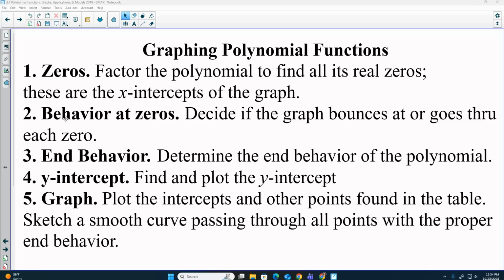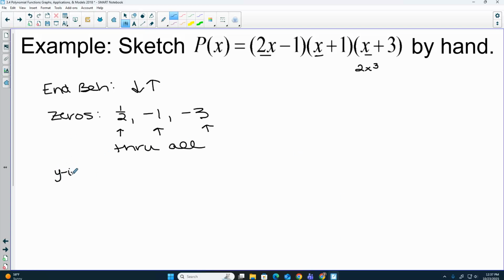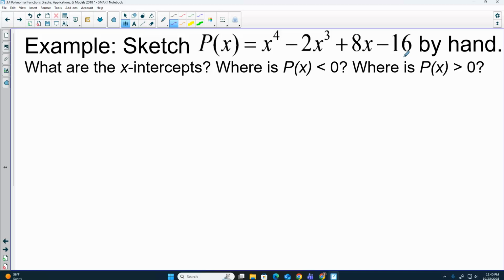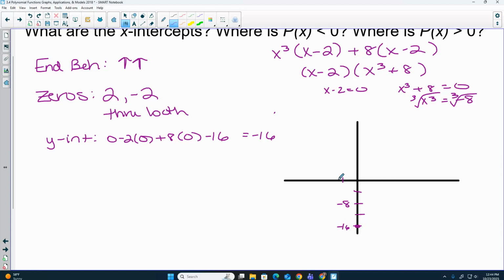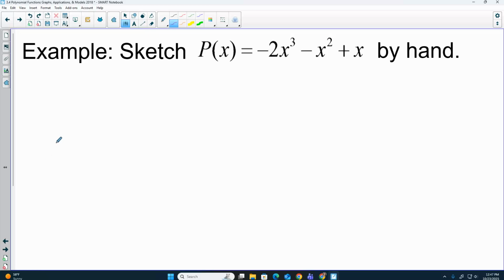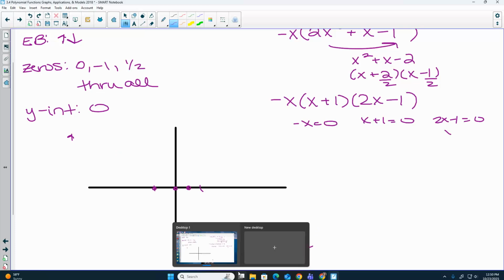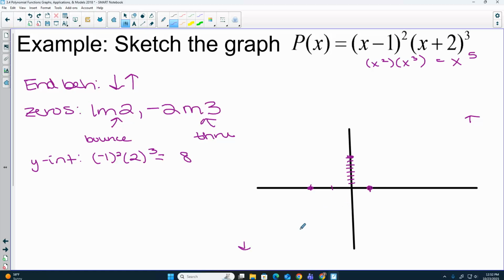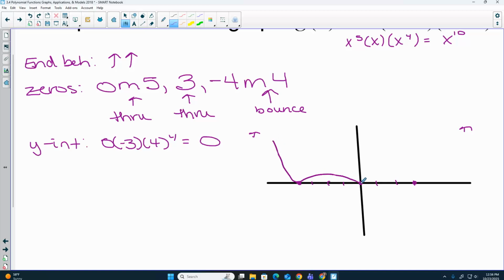Section 3 4 Oct 23